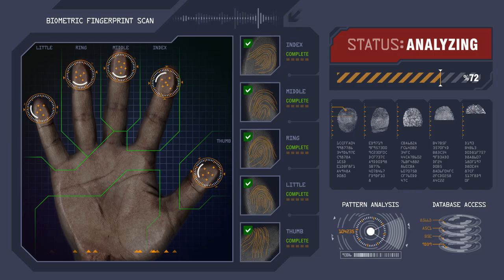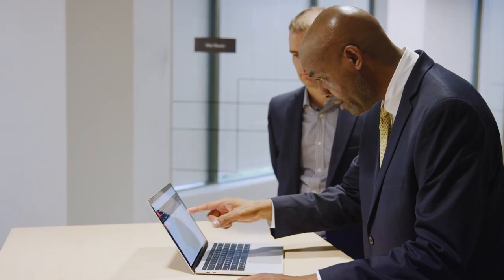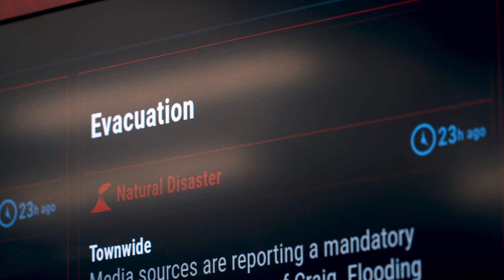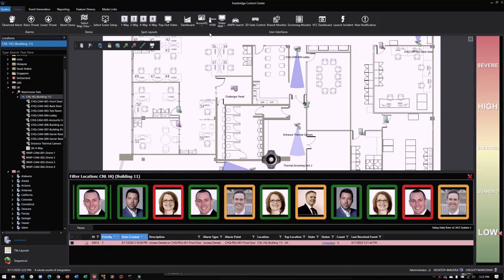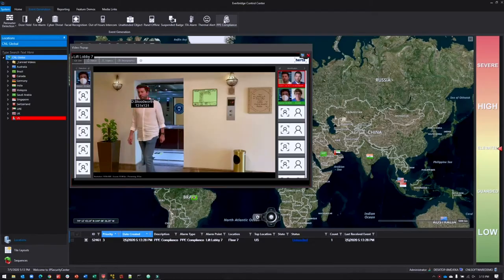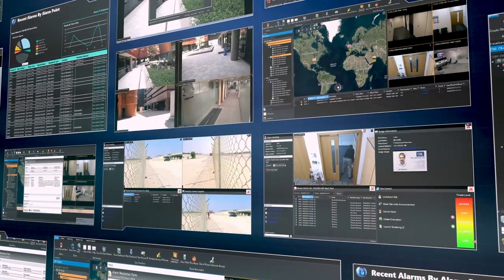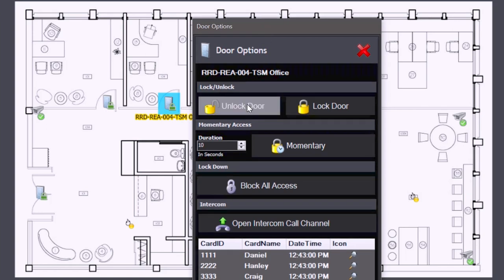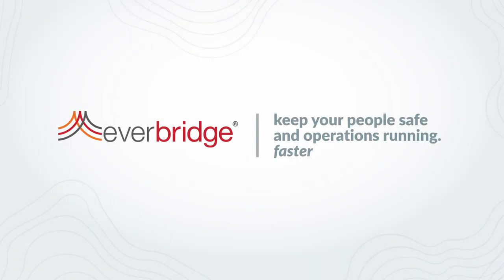Everbridge Control Center - Integrate control of your physical assets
For many organizations, physical security management can be a daunting task. Threats are on the rise and risks are becoming increasingly diverse. Operations also continue to grow, involving more systems, more data, and many more users.

All of this can be difficult to manage, and costly to command and control. Making sense of all your information is hard enough during normal operations. When a critical event unfolds and information floods your organization, it can be overwhelming. You need an effective security management system to get the right information to the right people at the right time to protect your people and facilities and ensure operational continuity.